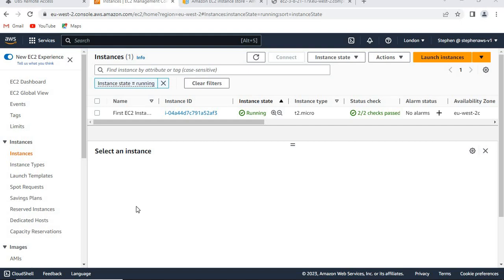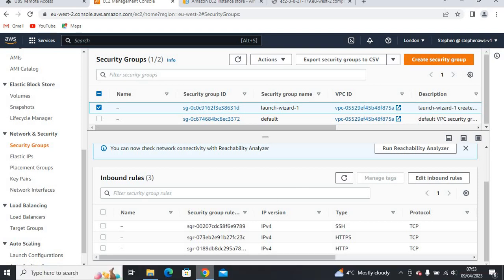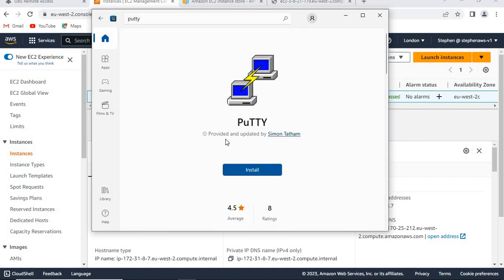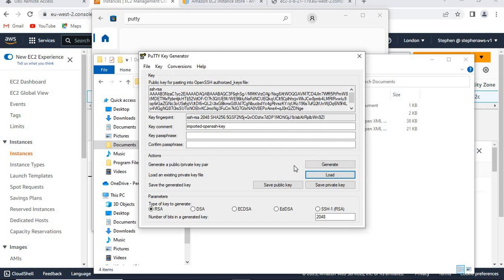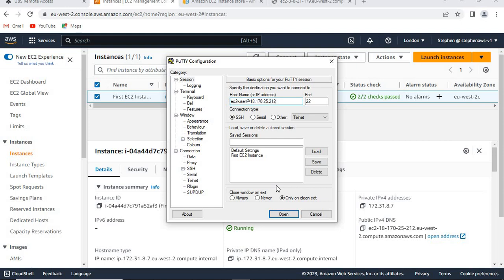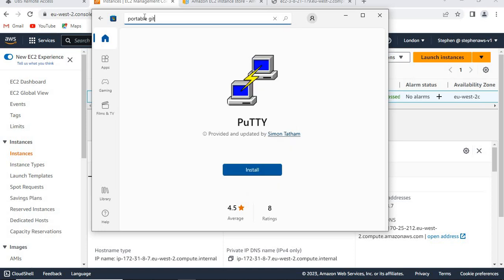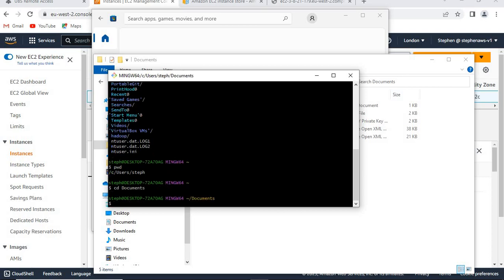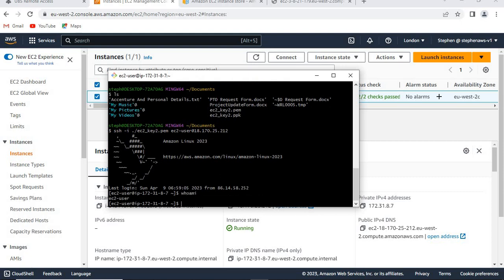How to SSH into EC2 Instance Using Windows - PUTTY and SSH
This video demonstrates how you can access AWS EC2 Instance using putty and ssh via Gitbash.